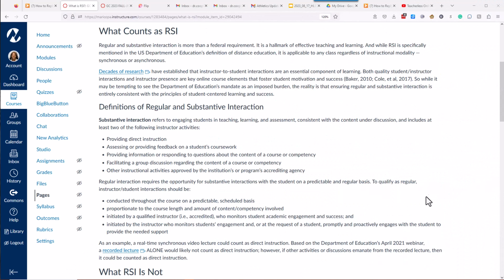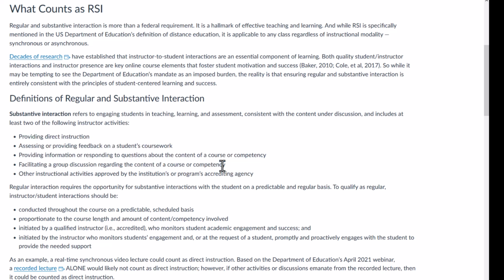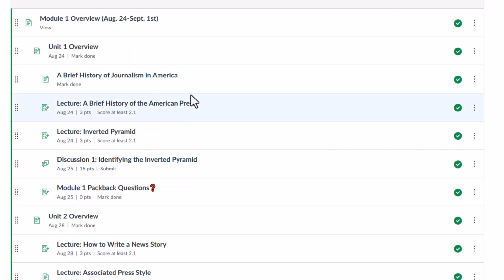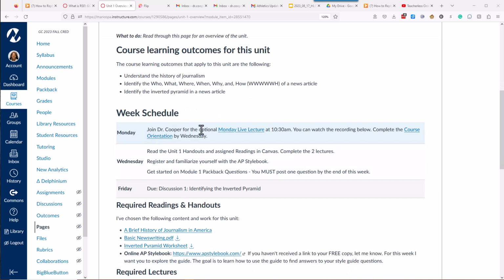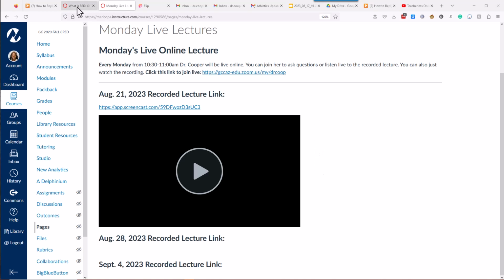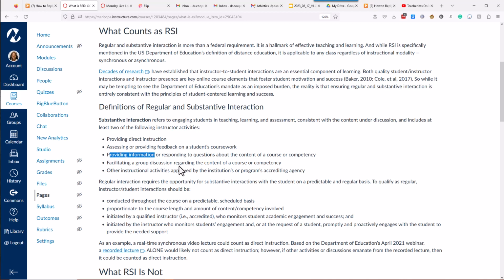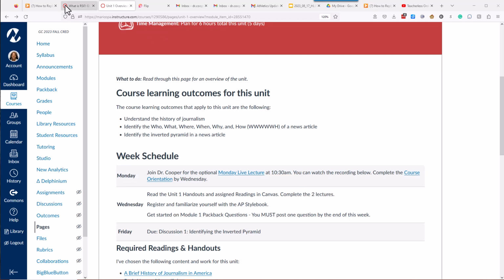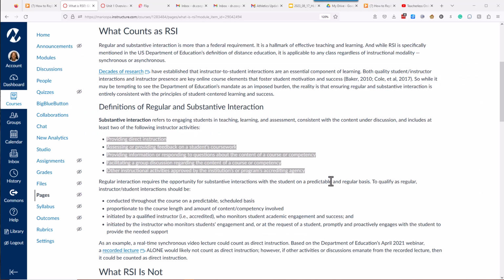RSI in the Classroom, Ep 1 Office Hours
Office hours can be considered a form of regular and substantive interaction in online courses, but it depends on how they are conducted and how they contribute to the overall learning experience. Regular and substantive interaction is a requirement in many educational settings, particularly for online courses, to ensure that students are actively engaged, receive support, and have opportunities for meaningful interaction with the instructor and their peers.

Here's how office hours could be considered in the context of regular and substantive interaction:

Regular Interaction: Office hours provide a designated time for students to connect with the instructor on a regular basis. By setting consistent office hours, instructors create an opportunity for students to ask questions, seek clarifications, and receive guidance. Regularity is important to maintain a sense of continuity and predictability for students.

Substantive Interaction: The quality of interaction during office hours is also crucial. Office hours should go beyond administrative matters and extend to meaningful academic discussions. During these sessions, students should have the chance to engage in substantive conversations about course content, assignments, projects, and any related topics.

However, it's important to note that the effectiveness of office hours as a form of regular and substantive interaction can vary based on factors such as:

Accessibility: The method and platform used for office hours should be accessible to all students. This might involve using video conferencing software, chat platforms, or even email, depending on what works best for the course and its participants.

Availability: Instructors should offer office hours at times that accommodate different time zones and schedules. This ensures that all students have an opportunity to participate.

Engagement: Office hours need to be well-promoted and actively encouraged. Instructors should create an inviting atmosphere where students feel comfortable participating and asking questions.

Purposeful Interaction: Instructors should prepare for office hours by having discussion topics or questions ready. This can help guide the conversation and ensure that the interaction is substantive and productive.

Recording: Depending on the technology used, some office hours might be recorded so that students who couldn't attend live sessions can access the content later.

In conclusion, while office hours can contribute to regular and substantive interaction in online courses, their effectiveness depends on how they are structured, conducted, and integrated into the overall learning experience. A combination of different interaction methods, such as discussion boards, virtual meetings, and email correspondence, might be necessary to ensure that students have varied and meaningful opportunities to engage with their instructors and peers.